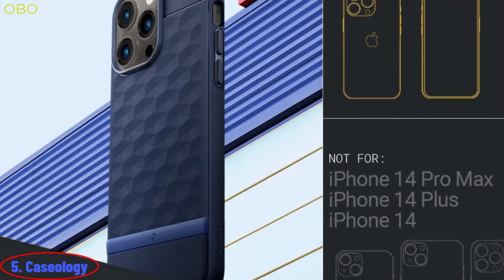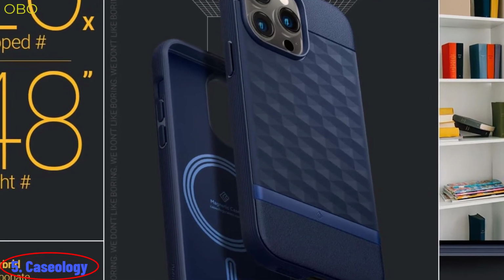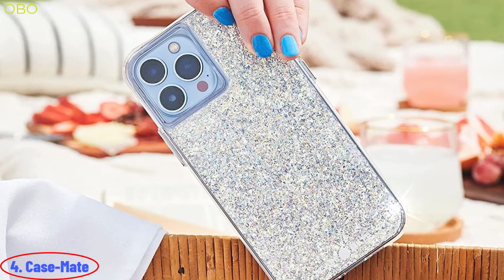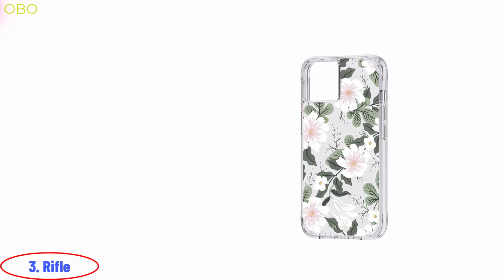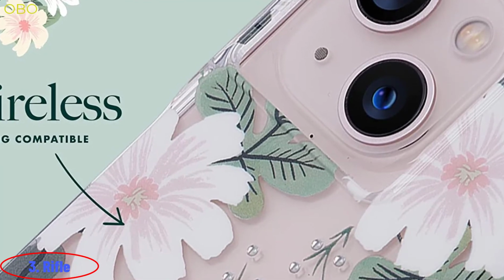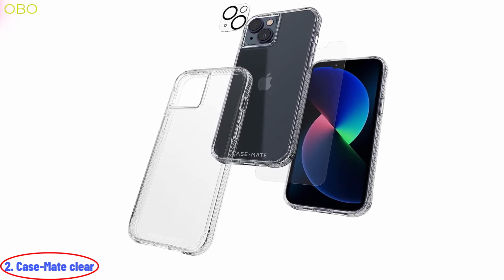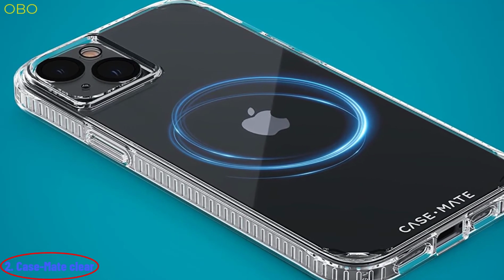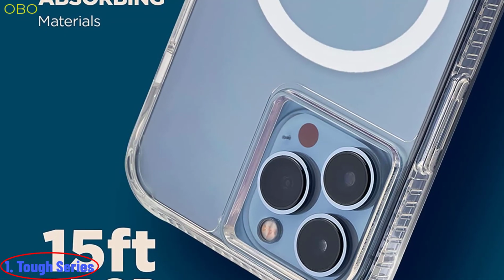✅ Top 5 Best Iphone 14 Case 😍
😍 Today Deals Amazon 🔥

👇 Products Links 👇

5. ▶ Caseology

4. ▶ Case-Mate

3. ▶ Rifle

2. ▶ Case-Mate clear

1. ▶ Tough Series

In fact, The footage you see this video is the not original footage by OnlyBetterOnes.It can be collected different places,It can be manufacture,It can be an online shop and it can be a stock footage.If you see it you think its my own or you want to delete it please do not hesitate to contact us at

OnlyBetterOnes is a participant in the Amazon Services LLC Associates Program. I earn through amazon associates from qualifying purchases.